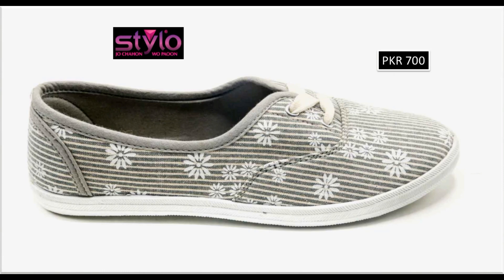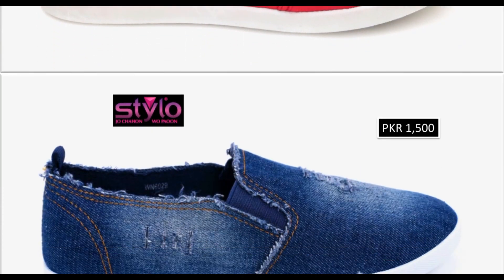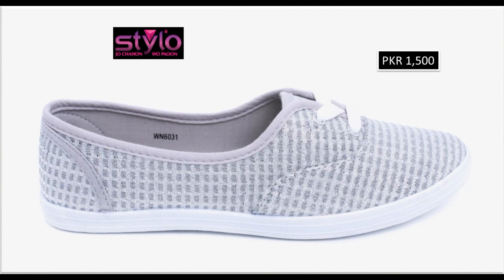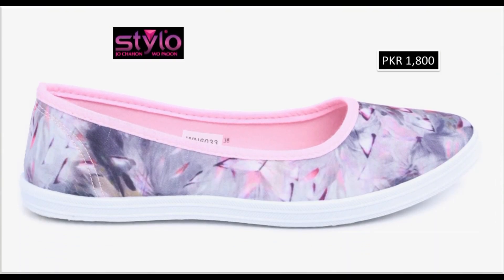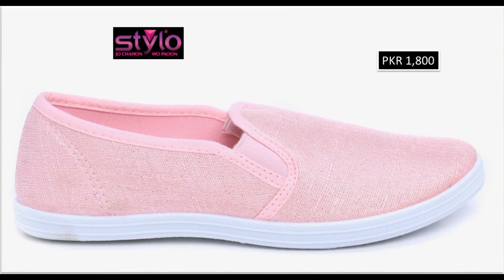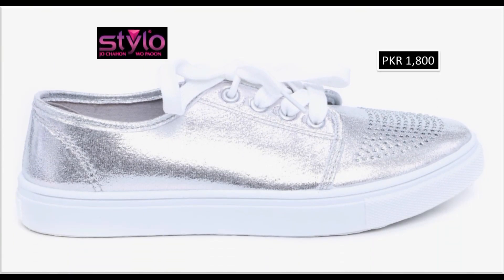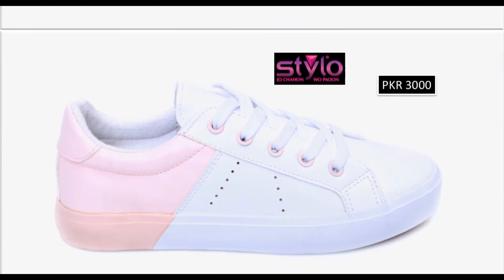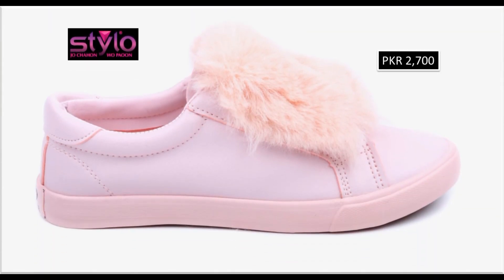LATEST STYLO BRAND SNEAKERS NEW PRETTY DESIGNS COLLECTION WITH PRICE FOR WOMEN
HERE I AM SHARING LATEST STYLO BRAND WOMEN'S SNEAKERS NEW PRETTY DESIGNS COLLECTION WITH PRICE.ALL SNEAKERS ARE AVAILABLE